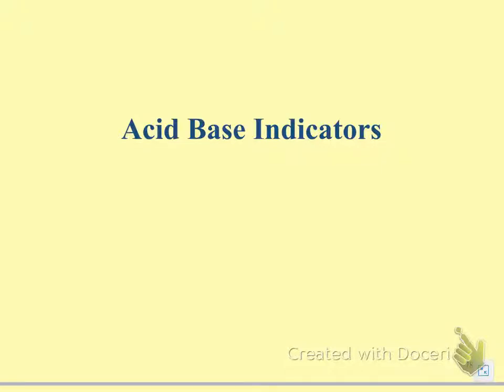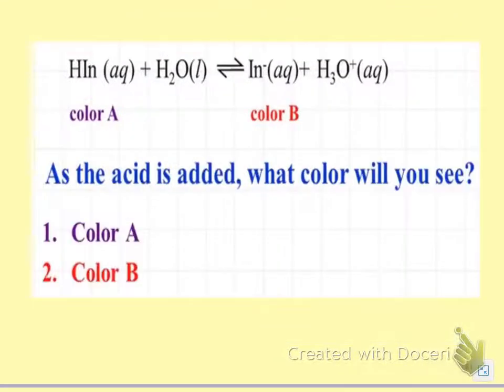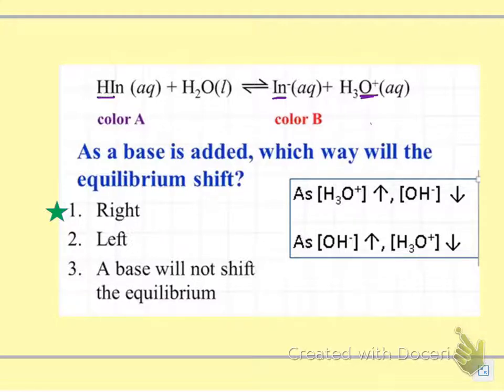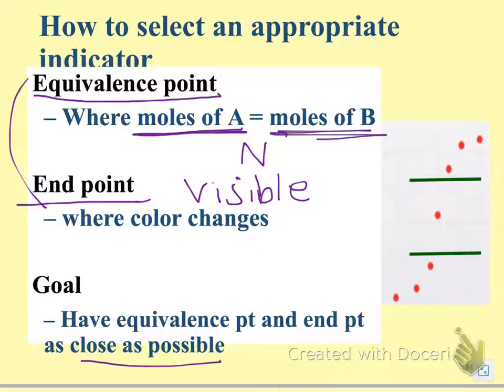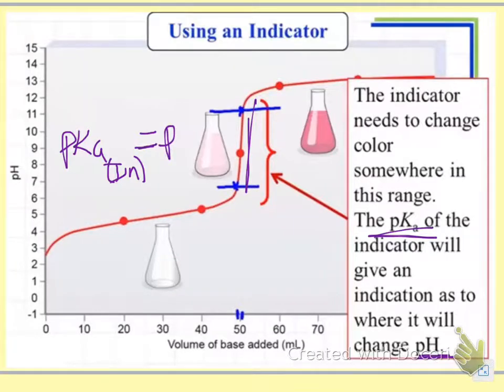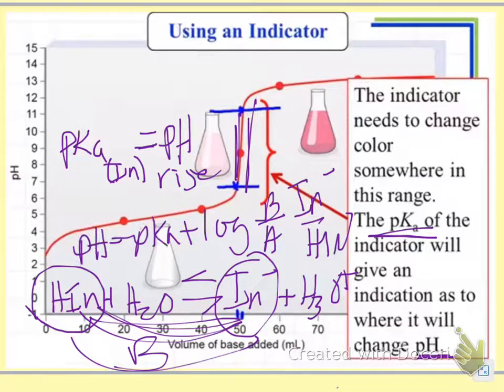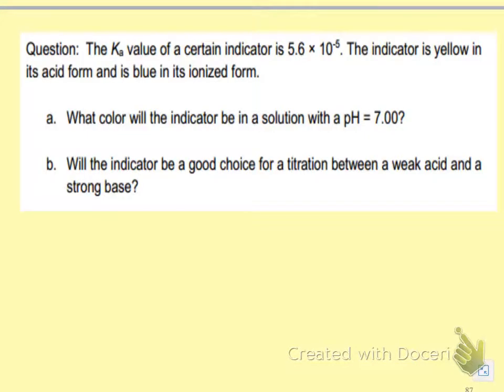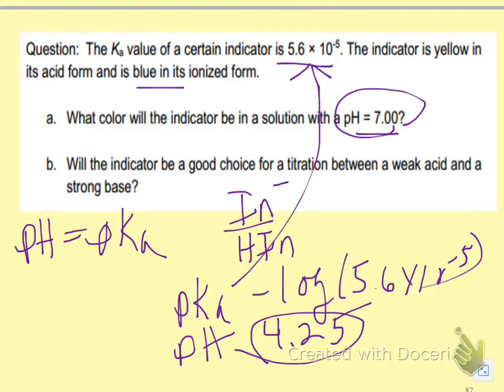Acid Base Indicators